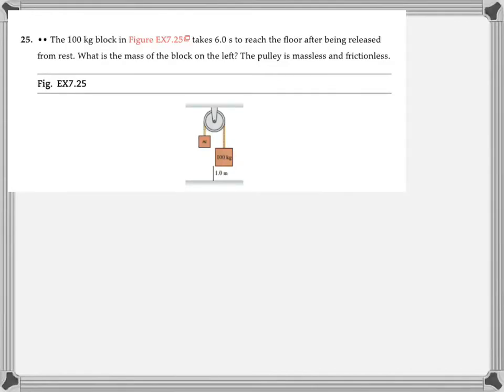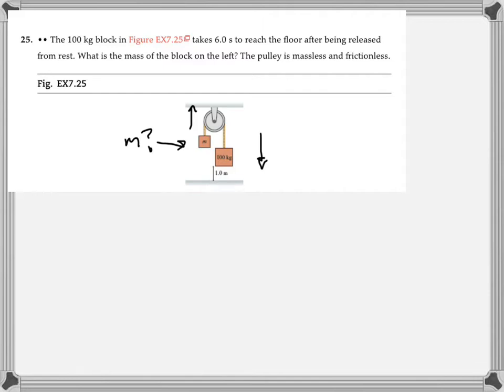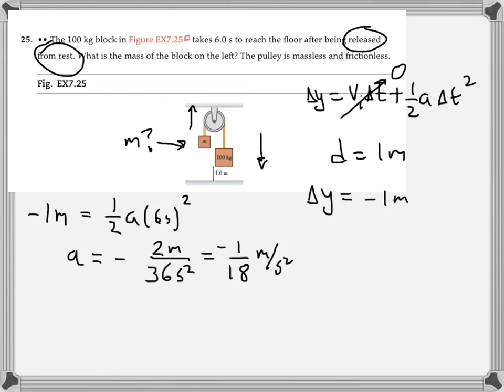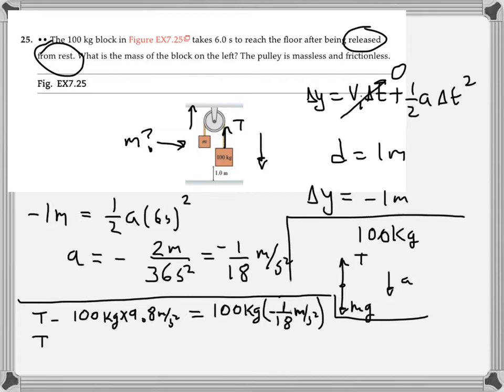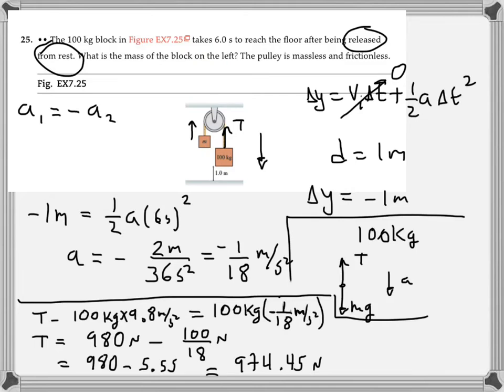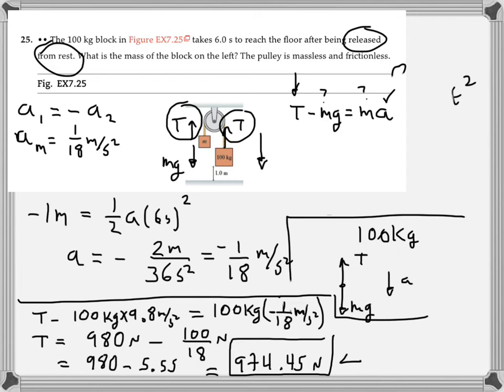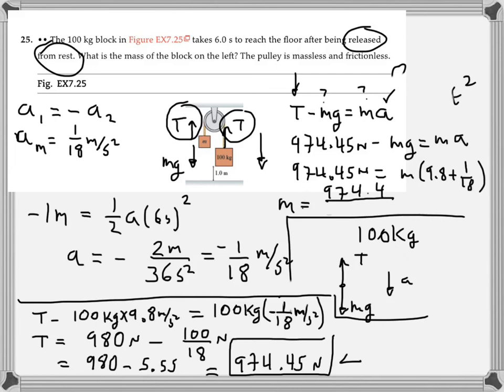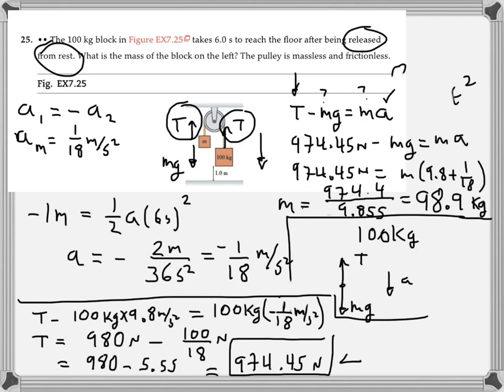Atwood’s machine problem